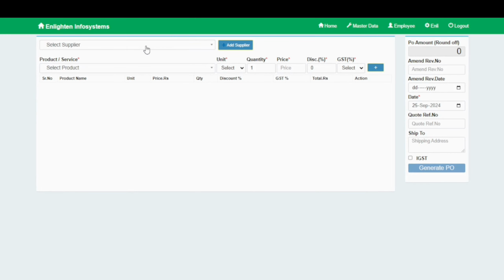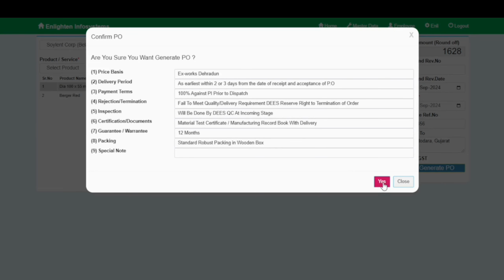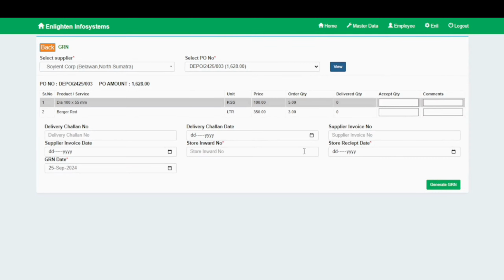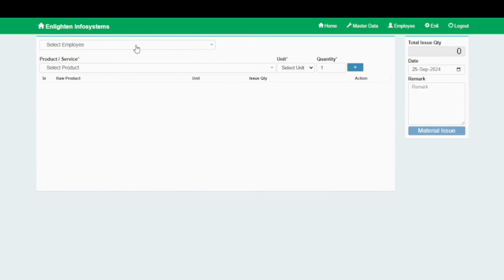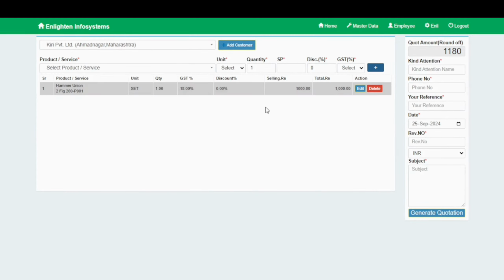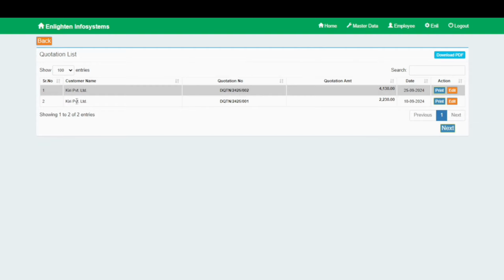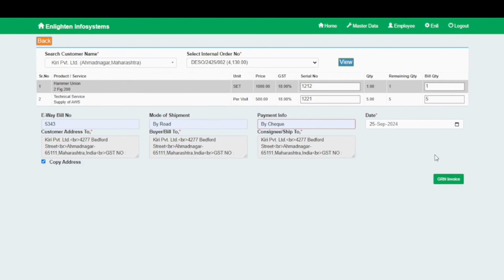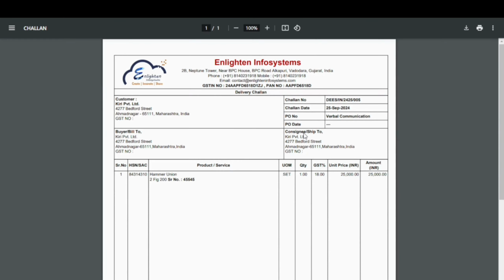ERP System Demo (Part 2) | Enlighten Infosystems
In this video, we have covered the essential dashboard options in our ERP system, designed to help you easily make data-driven decisions. Explore how a well-organized dashboard can streamline your business processes, increase productivity, and provide real-time insights at your fingertips.